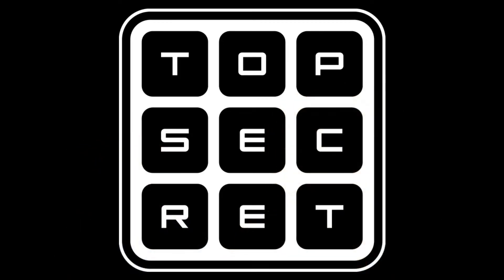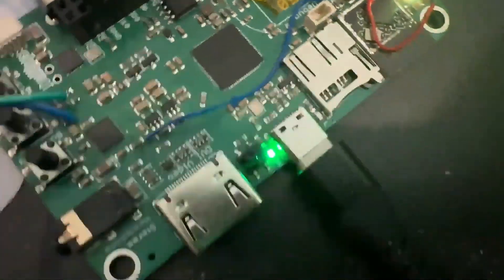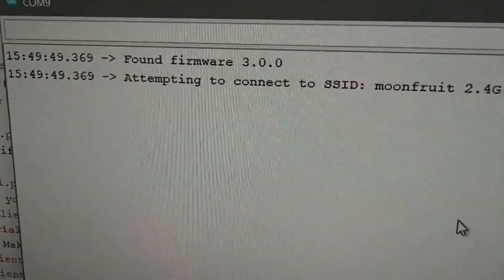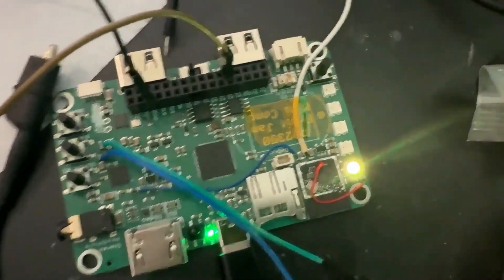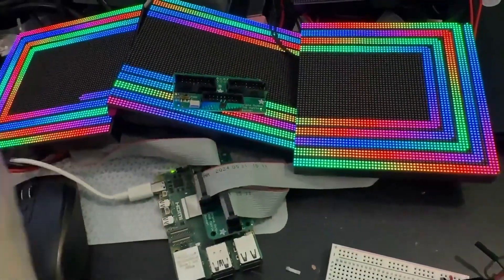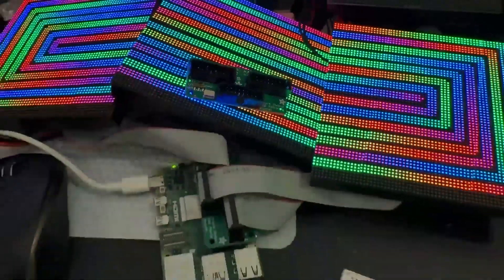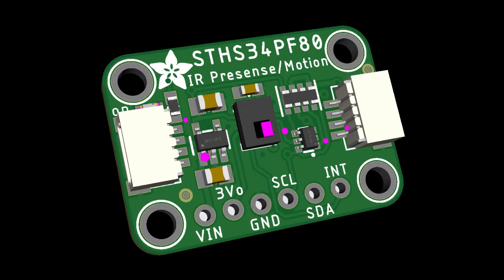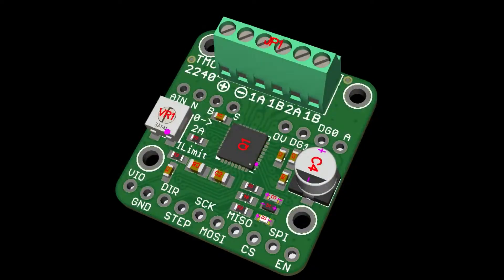Adafruit Top Secret for June 11, 2025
The hush-hush news from Adafruit in Industry City, Brooklyn, New York. Broadcast June 11, 2025